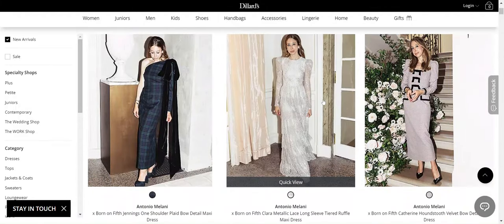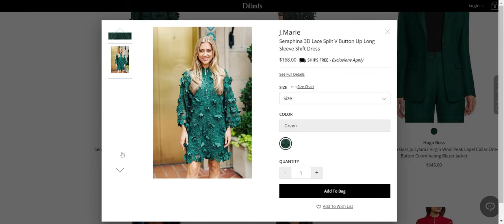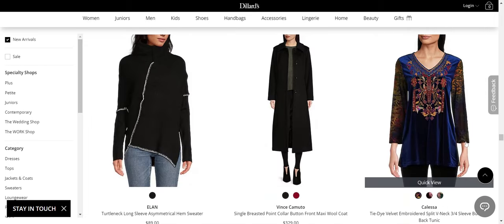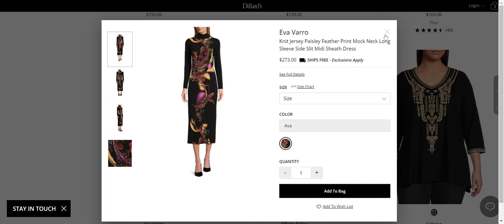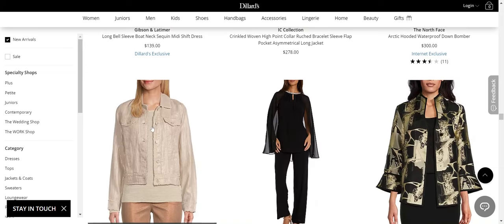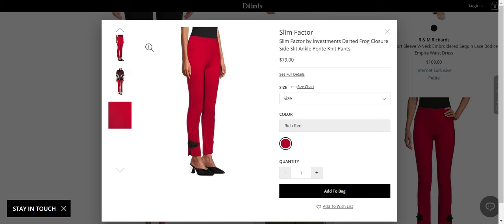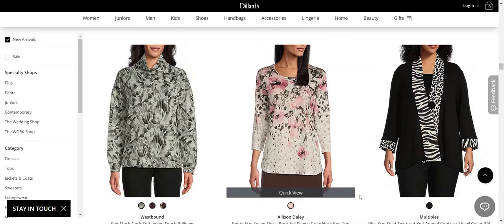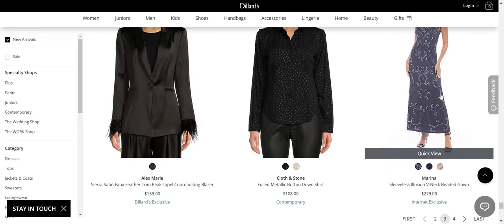Frumpy or Fab: Shop Dillards With Me!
My faves (and not so faves) from Dillards this season!